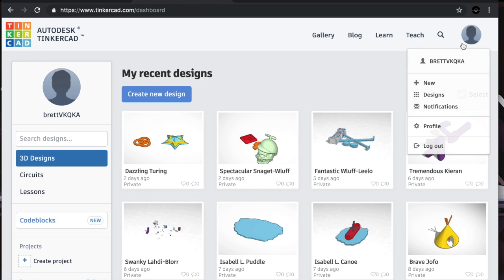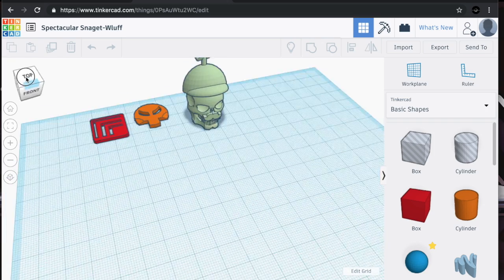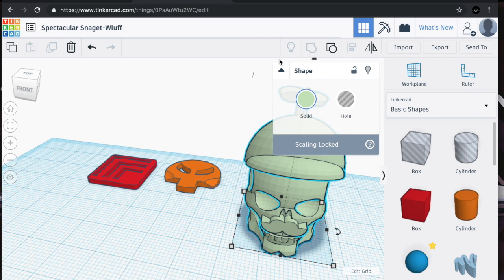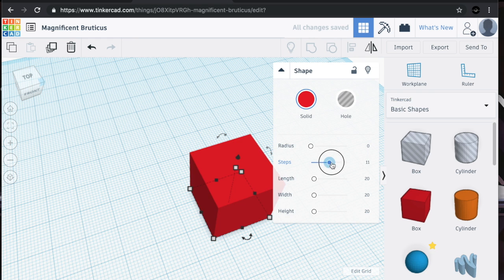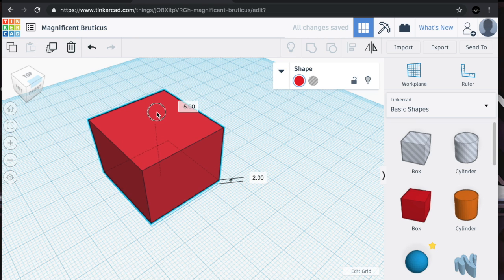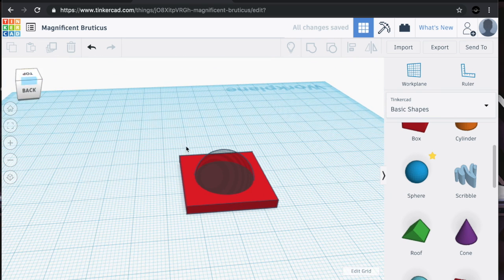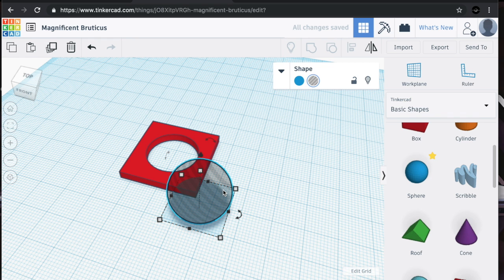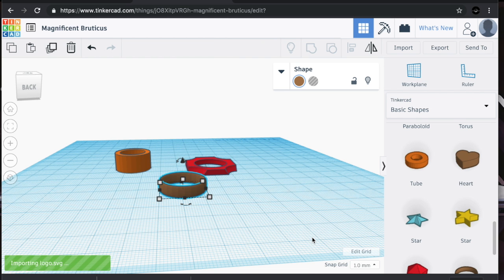TinkerCAD Tutorial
Wolastoq Education Initiative

TinkerCAD tutorial for making simple 3D objects.